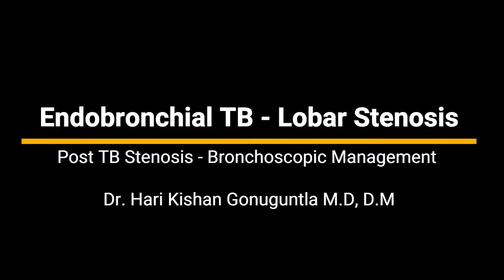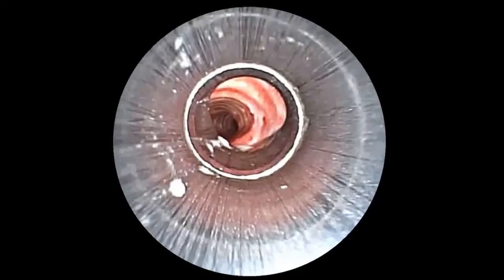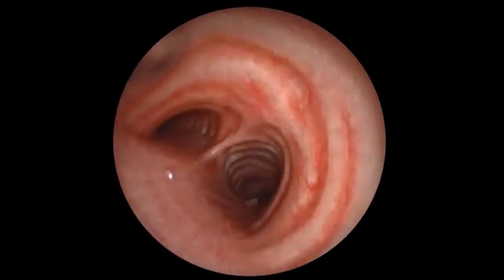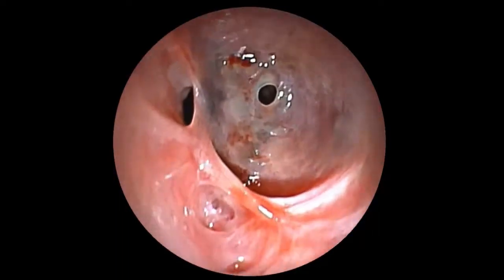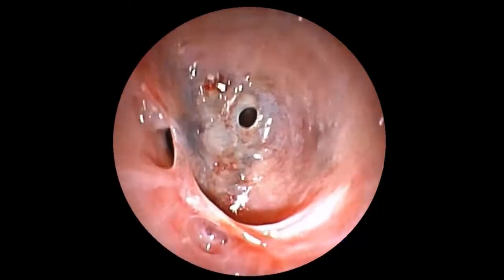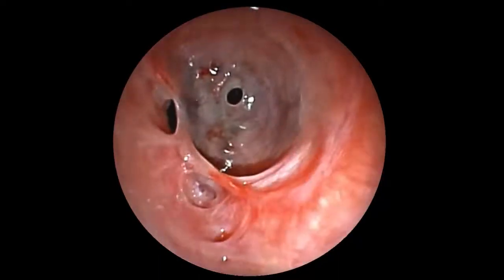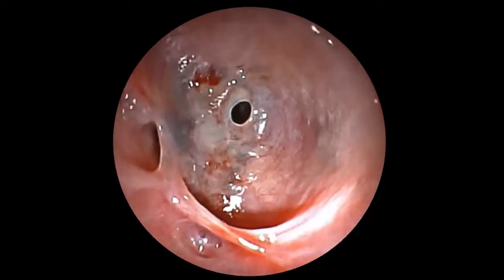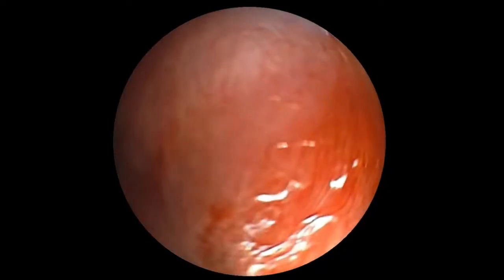LOBAR STENOSIS - TRACHEOBRONCHIAL TB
From the Division of Interventional Pulmonology, Yashoda Hospitals, Hyderabad, today we present an interesting case of Lobar stenosis of the Left Lower Lobe Bronchus secondary to Tracheal Bronchial Tuberculosis

This 45 year old female was referred to our center after a initial bronchoscopy examination showed a Lobar web like stenosis of the Left Lower Lobe Bronchus.

Her CT Scan showed complete collapse of the left upper lobe and her history confirms having has tuberculosis few years back. The diagnosis was confirmed as Tracheobronchial Tuberculosis.

Diagnostic Bronchoscopy showed a pinpoint web like stenosis at the opening of Left lower Lobe Bronchus.  Dilatation and Electrosurgery combined with cryo application under rigid bronchoscopy was performed successfully to establish patency of the Left Lower Lobar Bronchi.

This video explains the procedural steps in short.